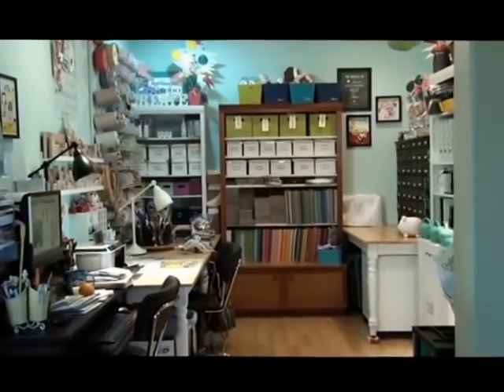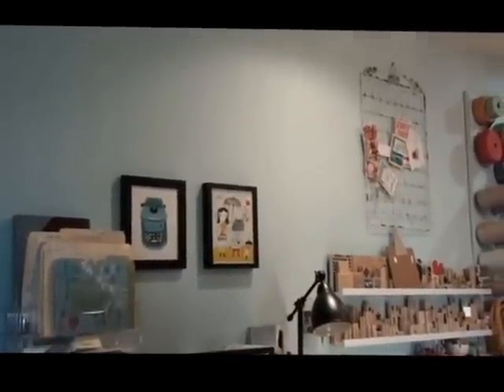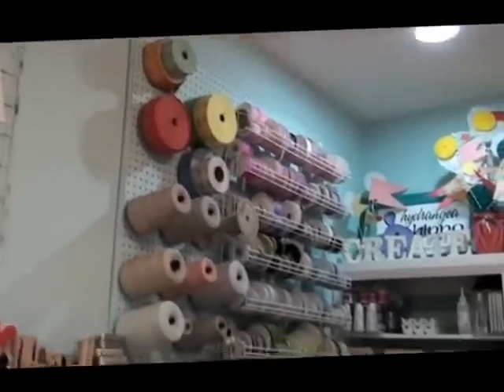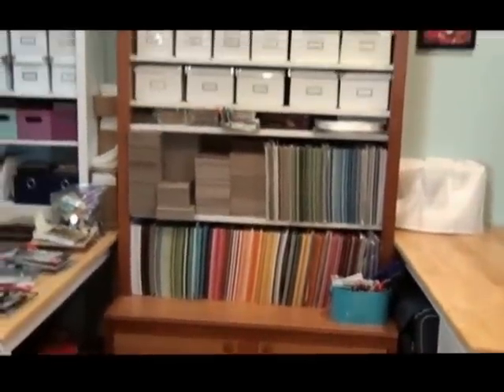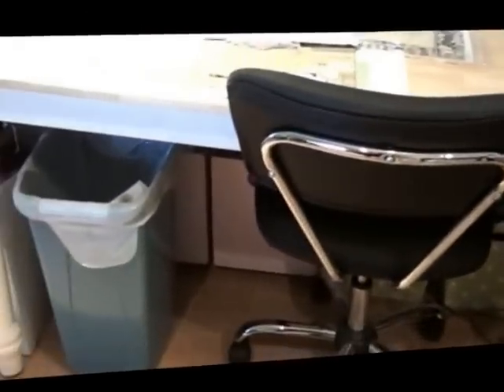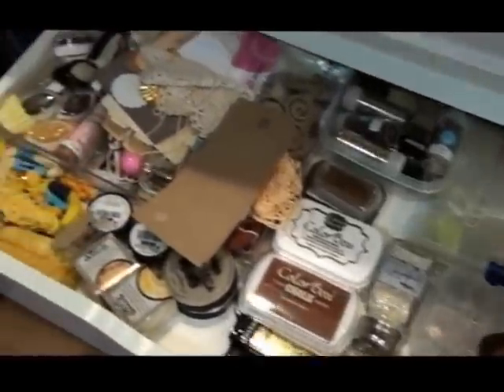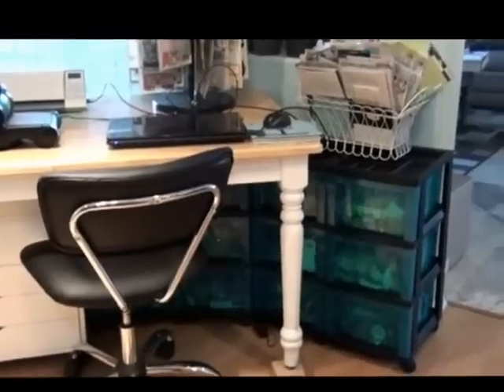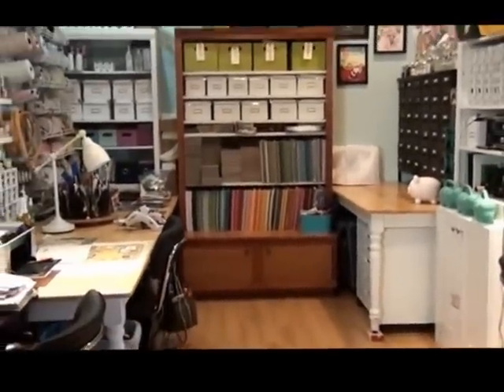April 2012 Scrap Room Re-Org Tour by Jennifer Priest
A tour of Jennifer Priest's craft room in April 2012, after reorganizing it to accomodate her computer desk.